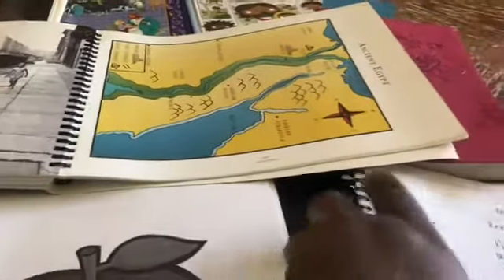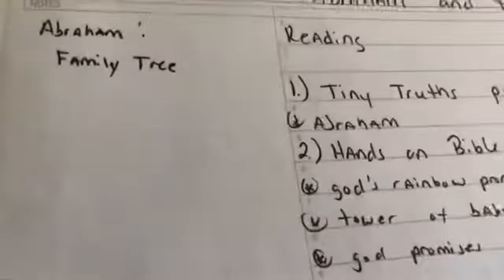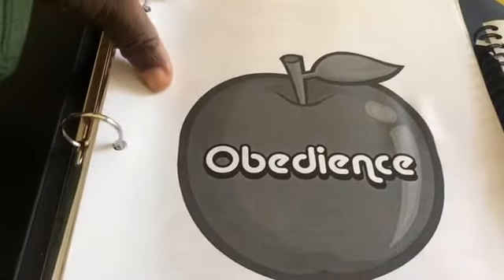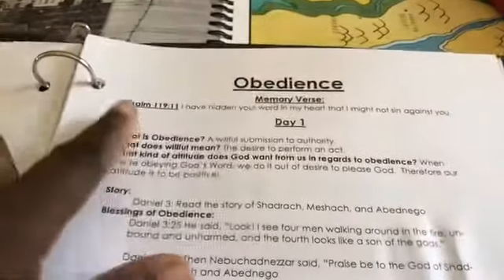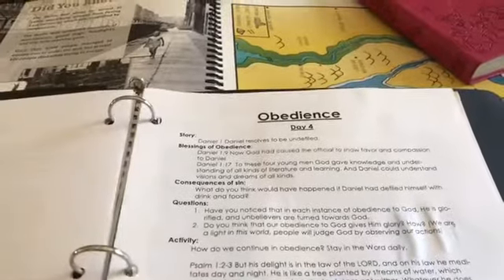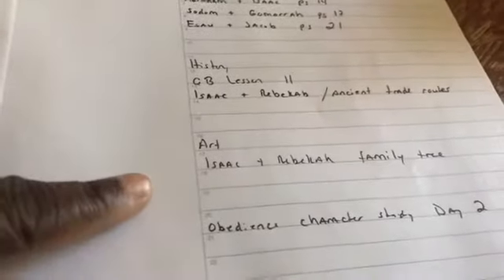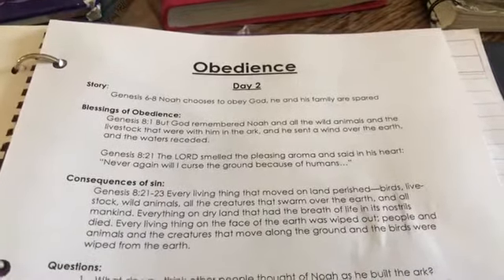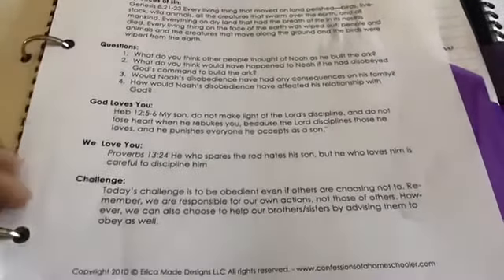Homeschool plan with me | Bible Unit Study 📖 week 2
Hell everyone,
I back again with another plan with me video. I recorded myself planning out week 2 of our bible unit study. I also showed the materials I used to plan out the lessons. I hope you guys enjoy this video and as always I hope you leave feeling encouraged and inspired.

Links for items mentioned in video:
Tiny truths bible

My first hands on bible